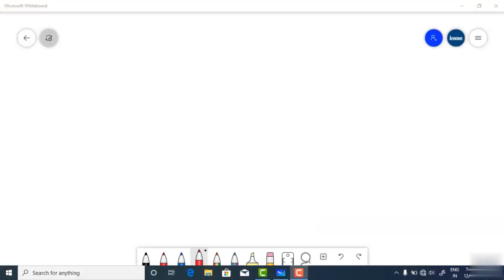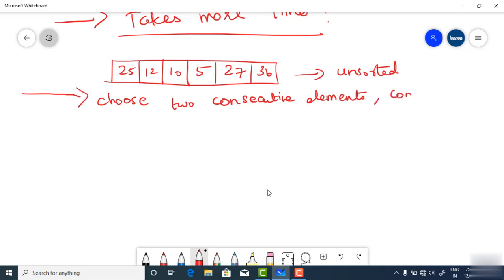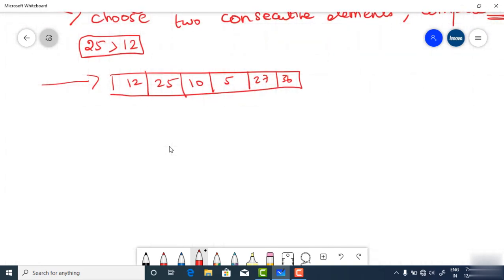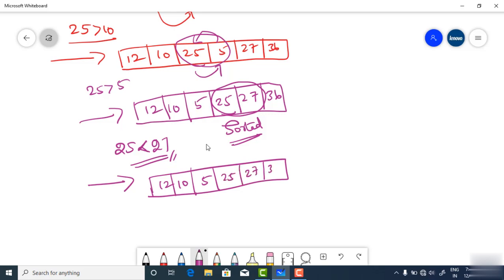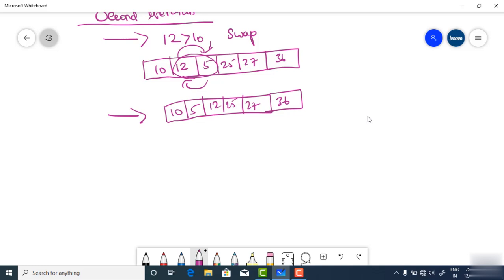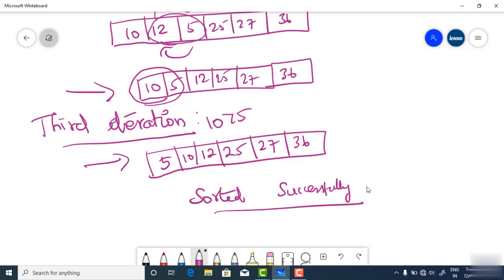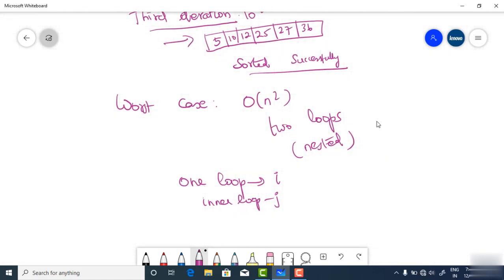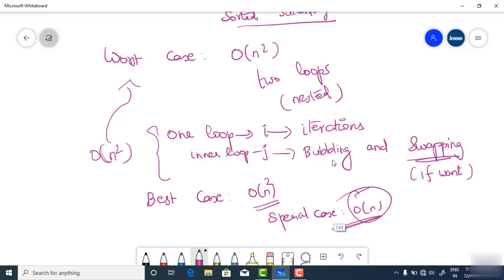64 Bubble Sort